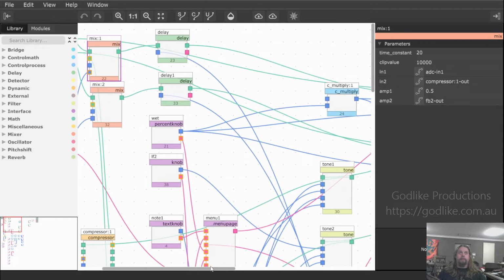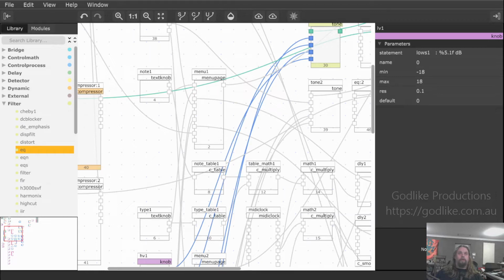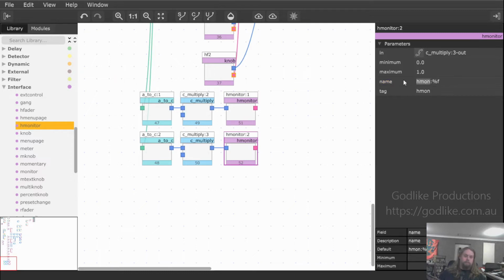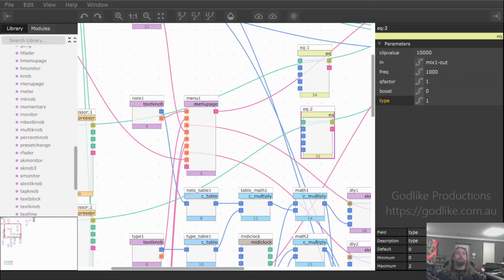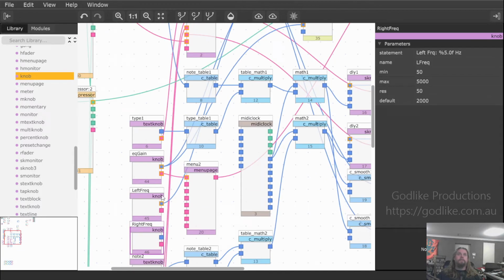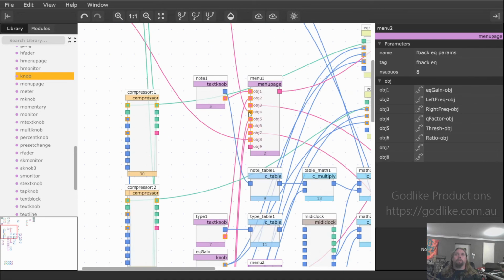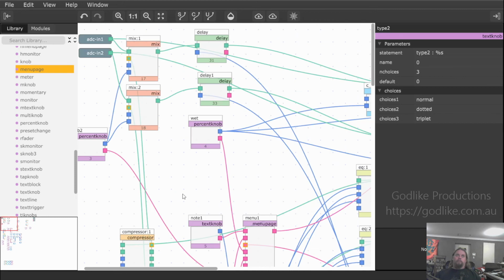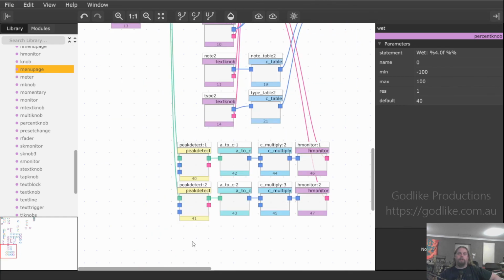VSIG Programming Dub Delay Part 2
This is part 2 of our VSIG Programming Tutorial.  Fast forwarded parts are just re ordering the blocks.  It's boring, no-one needs that.